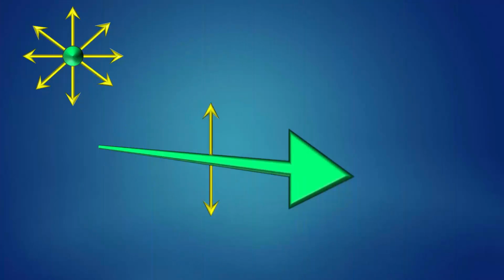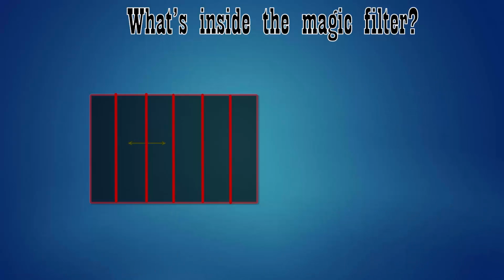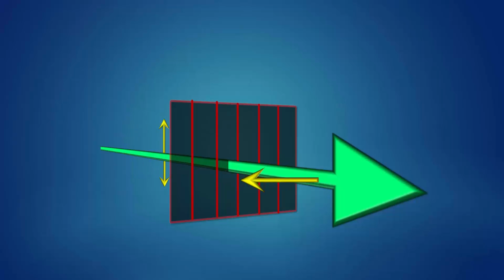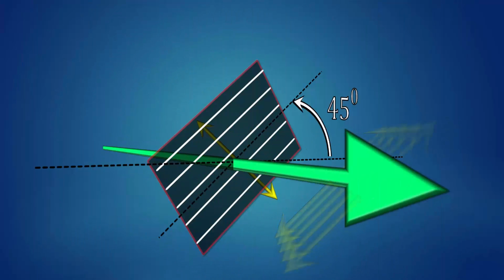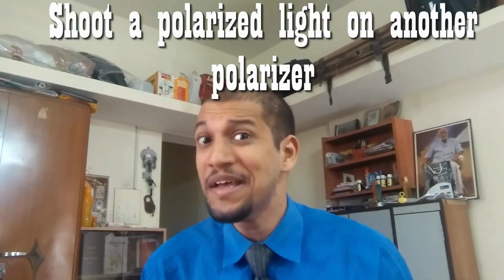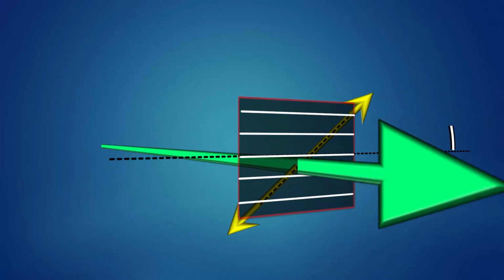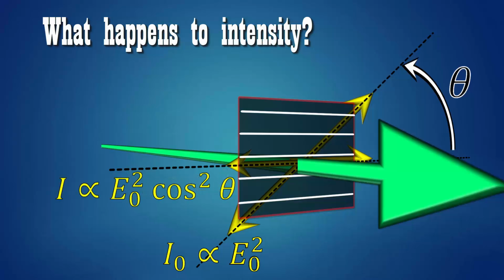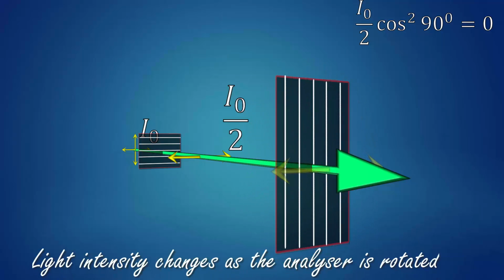I never understood how polarising filters work...until now!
Using animation, logically explore polaroids
Polaroid sunglasses, how do they work? In this video, we will explore logically how polaroid filters really work using animation

If you haven't watched the previous two episodes on this, I strongly urge you to do that first and check back here.

Polarization should no longer remain a mystery after this episode, you should get some intuitive understanding of how filters work and how intensity changes, according to the Malus laws.

If you have any feedback, please feel free to express it in the comment section.

This is where you can keep track of the future episodes, and you can also suggest any particular topics you would want me to cover, and if any of you find you need it, then I shall get to work immediately.

And as always thank you for reading :)